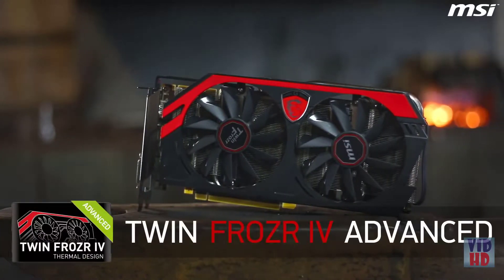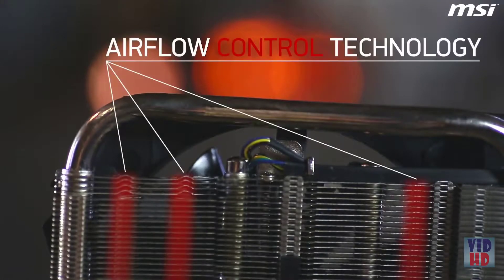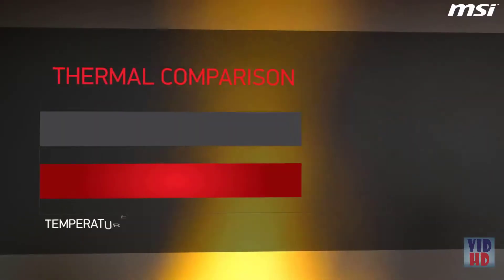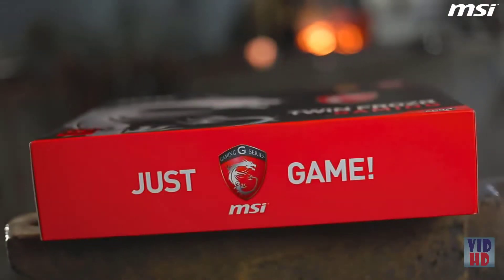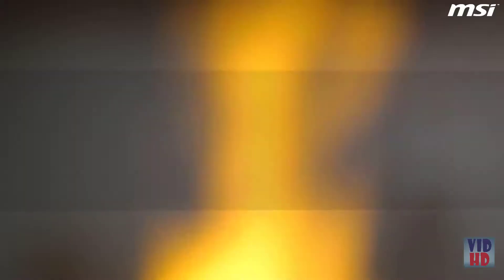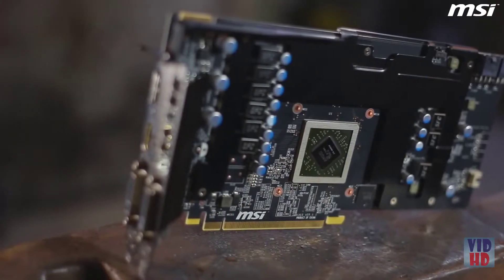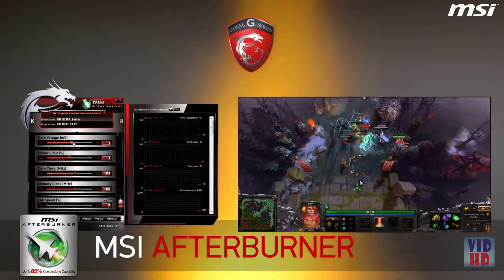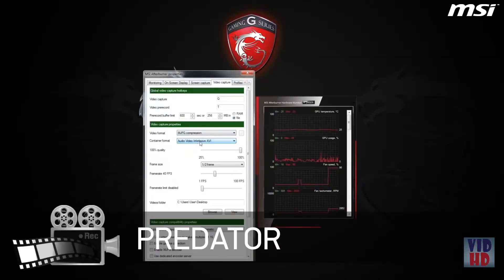The Best Graphics Cards for Compact PCs On Amazon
The Best Graphics Cards for Compact PCs listed in this video: ►USA Amazon Links◄

✔ MSI (GTX 1050 TI 4G OC)

✔ ZOTAC GeForce GTX GDDR5X

✔ ZOTAC GeForce GTX GDDR5

✔ MSI Video Card Graphic Cards

►UK & CA Amazon Links◄
(UK (CA

(UK (CA

(UK (CA

(UK (CA

Space-Saving Gaming: The Best Small Video Cards

A lumbering, full-tower PC is forever your best choice in the event that you need space for different graphics cards, general overhauls, or every one of the terabytes of capacity you would ever sensibly afford. Yet, nowadays, you don't really require one on the off chance that you need an incredible PC that can deal with altering high-def or 4K video, playing new AAA recreations at 4K, and fueling computer generated reality (VR) headsets.

As increasingly more PC lovers and boutique-PC developers have appeared in compact performance frameworks, many case producers have presented relatively compact skeleton that have space for fair size or even full-measure graphics cards. For example, the shoebox-molded SilverStone Sugo SG12 has room enough for a graphics card over a foot long. That implies the biggest and most dominant cards accessible, for example, the Nvidia GeForce GTX 1080 Ti or AMD's Radeon RX Vega 64, ought to have a lot of leeway all things considered.

The comparatively compact Cougar QBX Ultra Compact Pro Gaming Mini-ITX Case has a significantly littler impression, and it has almost 14 crawls of leeway for brutal graphics cards. Simply take note of that specific compact cases like these normally require a MicroATX or Mini-ITX motherboard, instead of a progressively standard (and regularly more affordable) full-measure ATX motherboard. Their irregular extents imply that they might probably take huge video cards, yet not huge mainboards.

Zotac compact PCs

It's conceivable to manufacture a gaming-prepared framework much littler, utilizing a genuinely trim case, for example, the Cooler Master Elite 110 (which is only 11 by 10 by 11 inches) or the aluminum Rosewill Legacy V3-Plus (under 10 creeps on each side). It can incorporate an Intel Core i7-8700K processor (the best chip you can sensibly utilize nowadays in a PC this little) and an amazing graphics card like the Zotac GeForce GTX 1060 Mini. That card isn't an extraordinary performer, however it supports VR gaming and can deal with the present hardiest non-VR titles on high settings at 1080p (1,920-by-1,080) goals.